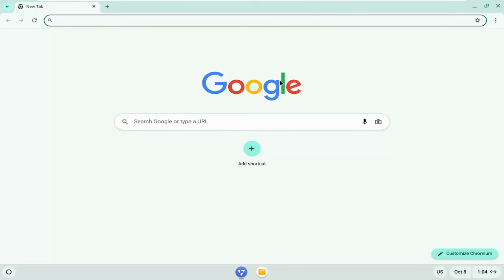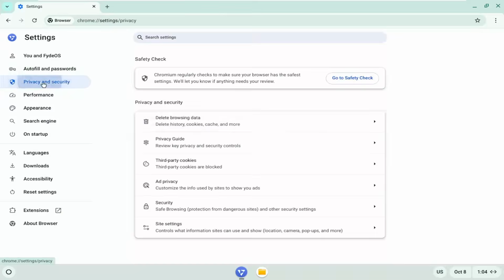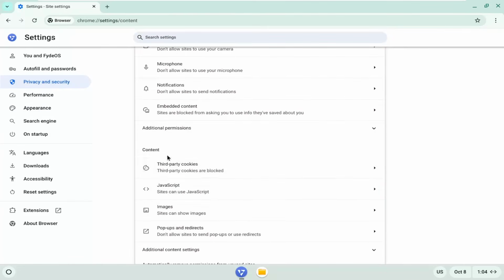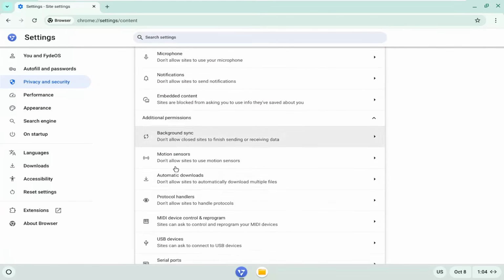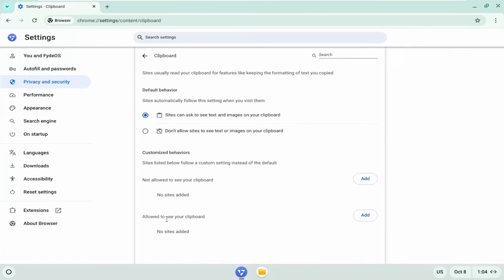How To Enable Clipboard on Chromebook Browser [Guide]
This tutorial demonstrates how to enable clipboard functionality on your Chromebook browser, allowing you to copy and paste text, images, and other content between different applications or websites. Enabling clipboard access is essential for users who frequently need to transfer information between tabs, apps, or online platforms. The video explains the necessary steps to modify your browser’s privacy settings to allow clipboard interactions, ensuring a smoother workflow when handling various tasks. Whether you're working on documents, editing content, or simply transferring data, this guide helps you optimize your Chromebook for better clipboard management.

Issues addressed in this tutorial:
enable clipboard Chromebook
clipboard settings Chromebook browser
allow clipboard access Chromebook
manage clipboard functionality Chromebook
copy paste Chromebook browser
Chromebook clipboard permissions
use clipboard Chromebook
adjust clipboard settings Chromebook
copy and paste on Chromebook
Chromebook productivity tips

In this tutorial, you will learn how to enable clipboard functionality on your Chromebook browser to streamline your work and enhance your browsing experience. By following the simple steps provided, you'll be able to efficiently copy and paste content between different applications and websites. This guide is perfect for anyone who needs to work with large amounts of data, text, or media, making your Chromebook more effective for everyday tasks. Enabling clipboard access ensures that you can quickly transfer information, improving overall productivity and efficiency.